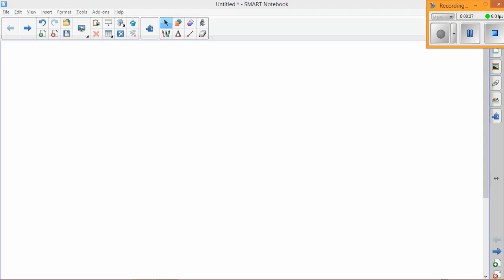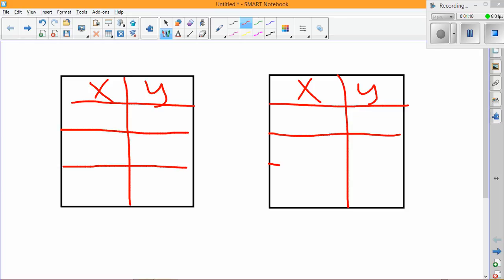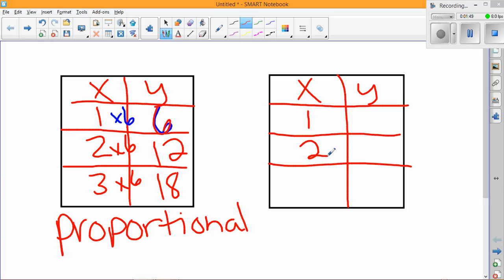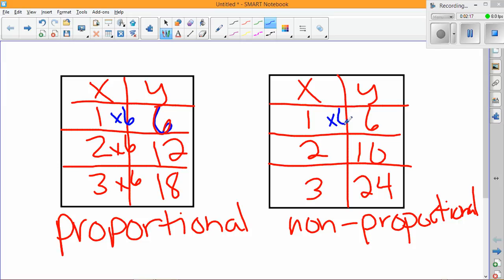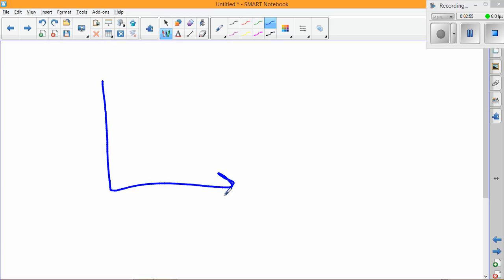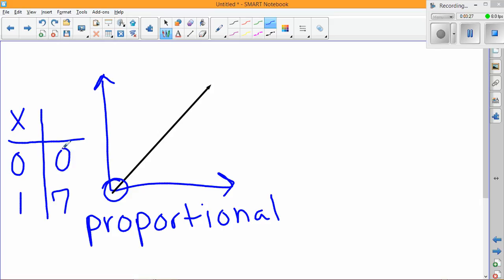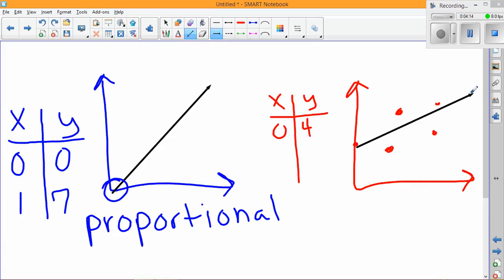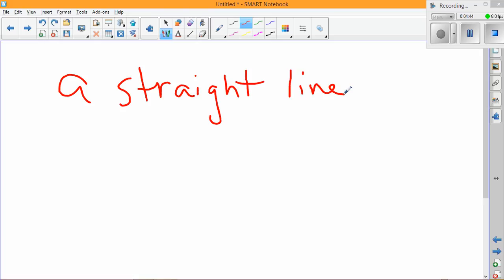G7 M1 L6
Grade 7
Module 1
Lesson 6

Identifying Proportional Relationships on Graphs